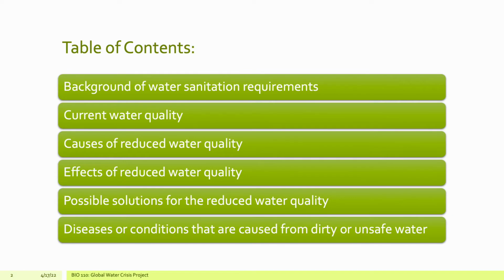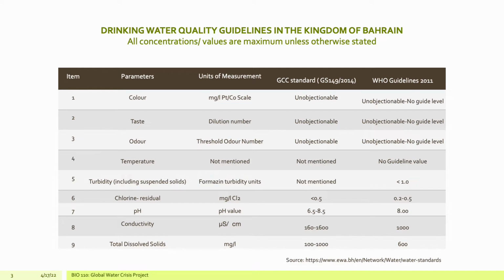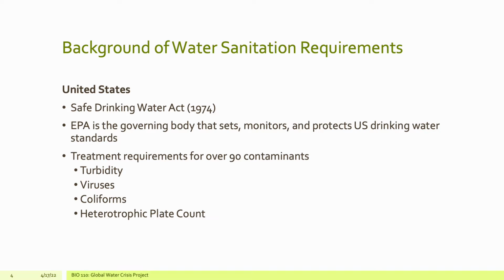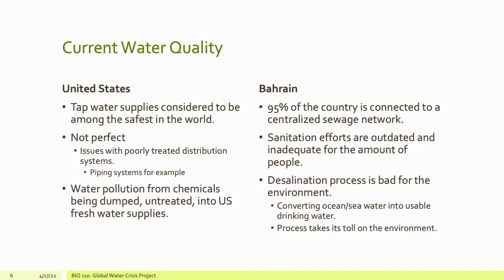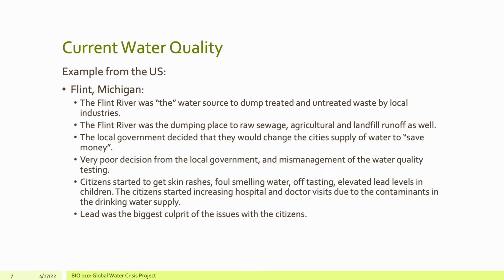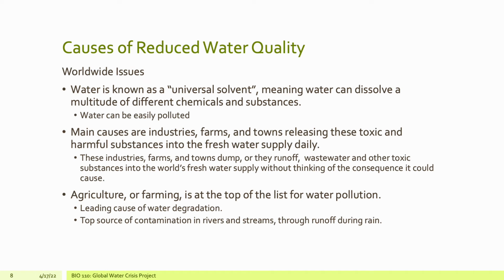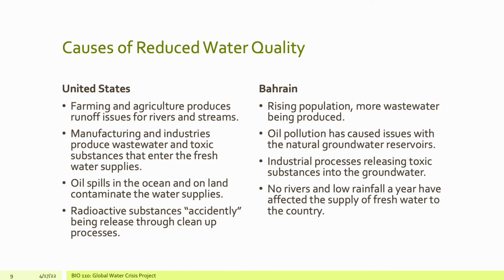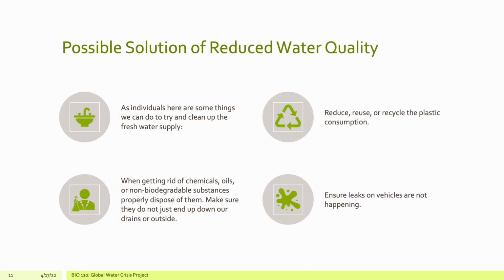BIO 110- Water Quality Project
Video PowerPoint presentation of water quality differences in Bahrain and the United States.